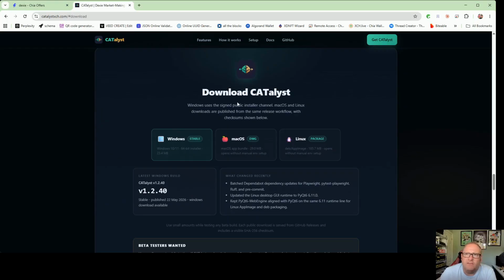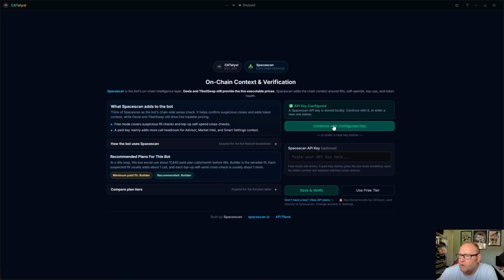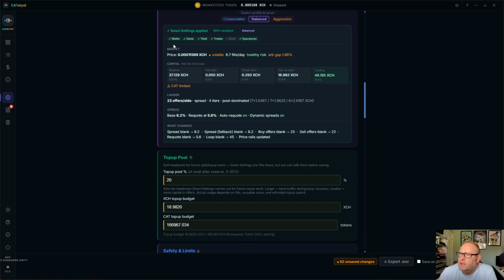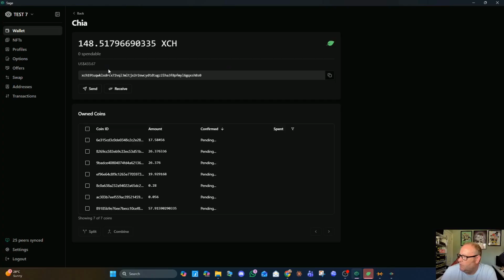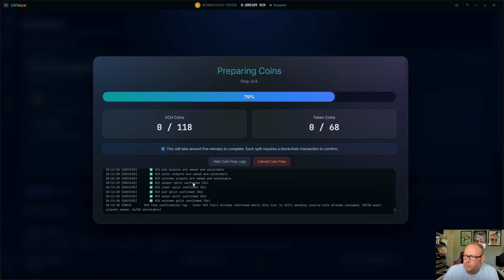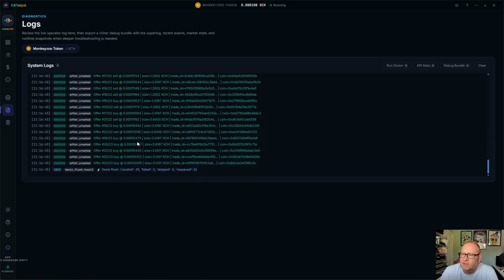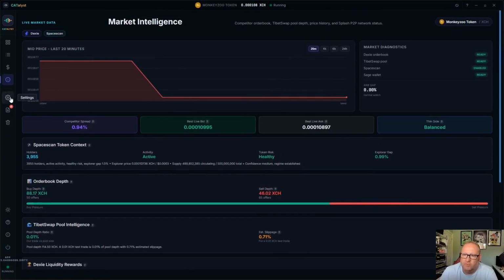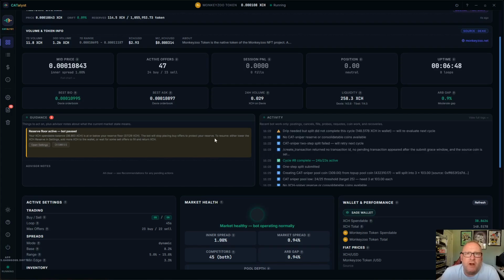CATalyst intro video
An introduction to the Catalyst market maker bot/application that we vibe coded whilst waiting for the real developers develop the FusionZoo. The walk through shows you a little bit about how to get the bot operating and placing offers on Dexie.